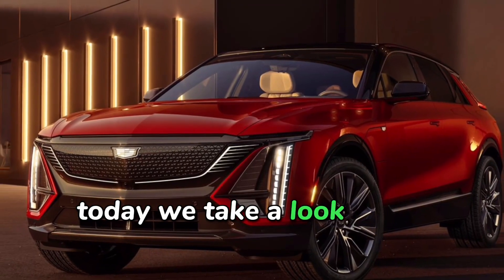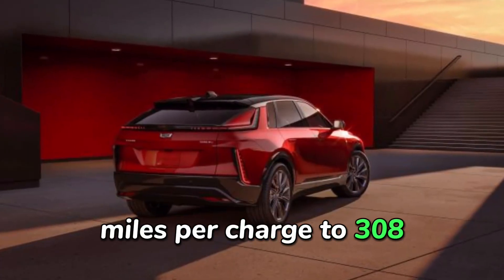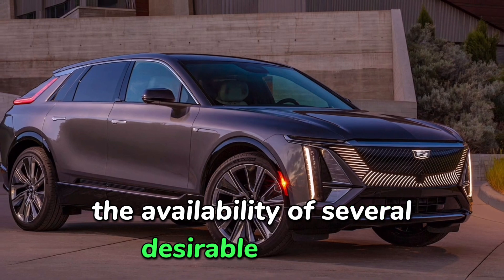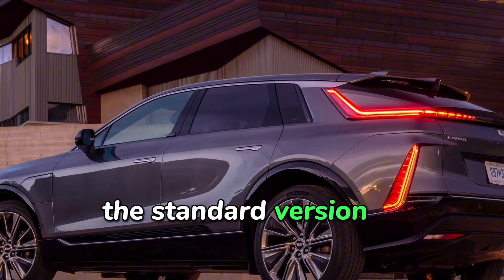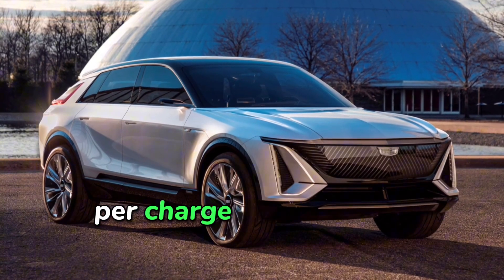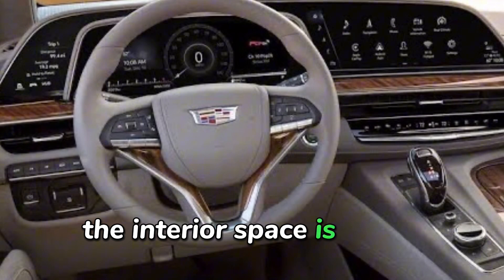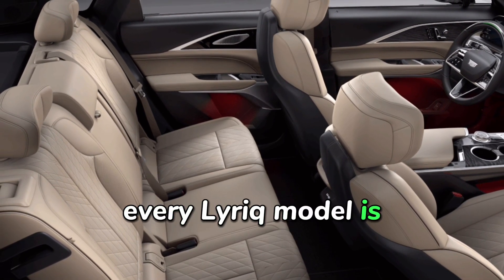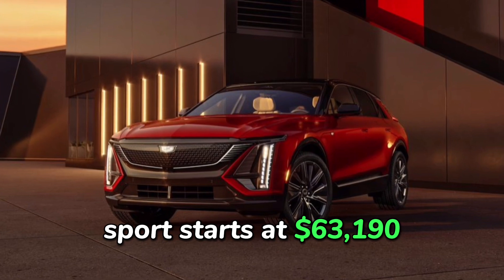2024 Cadillac Lyriq has a surprise under the hood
Welcome to Car That Car, today we look at the 2024 Cadillac Lyric, subscribe real quick before before we took a look under the hood, I’m lying there’s nothing under the hood.

For 2024, Cadillac has streamlined the Lyriq series into three clear trim levels, each offering a progressive array of features. The introductory trim, named Tech, comes with the standard 340-hp single-motor electric powertrain. However, its range has slightly decreased from an estimated 312 miles per charge to 308. It comes standard with a large, curved 33.0-inch digital dashboard display, wireless Apple CarPlay and Android Auto, a wireless smartphone charging pad, a fixed glass roof, 20-inch wheels, and faux leather upholstery.

The next level, the Luxury trim, features customizable ambient interior lighting, wood interior trim, a heated steering wheel and front seats, and adaptive cruise control and opens up the availability of several desirable options including Cadillac's Super Cruise hands-free driving system.

The highest tier, the Sport, boasts a bolder exterior with elements like darkened chrome trim and a distinctive grille design. You can also upgrade to the 500-hp Dual Motor AWD model, which also boasts a 3500-pound towing capacity.

Hang around till the end of the video and inwill cover pricing, see good things do happen to those who wait,

The standard version of the Lyriq features rear-wheel drive with a 340-hp electric motor located on the rear axle.  Lyriq reached 60 mph in 5.7 seconds.  The optional 500-hp dual-motor all-wheel-drive setup adds a front motor, enhancing performance hitting 60 mph in just 4.6 seconds.

The Lyriq is equipped with a 102.0 kWh battery, providing an estimated range of up to 308 miles per charge for the single-motor model and 307 miles for the dual-motor variant. All Lyriq models come with DC fast-charging capabilities and can also be charged using standard home power outlets.

The Lyriq's interior boasts a luxurious design, combining elements of metallic accents with wood on the door panels and center console, enhancing its upscale ambiance. Lyriq utilizes advanced noise cancellation technology to minimize road noise. The interior space is ample with a bench seat in the back providing seating for five.

The dashboard of the Lyriq, similar to that of the Escalade, features a prominent 33.0-inch curved LED touchscreen, which functions as the central hub for both the SUV's infotainment system and the driver’s gauge display.  The  infotainment system can also be operated via a click wheel located on the center console. Standard technology features include Apple CarPlay, Android Auto, and a Wi-Fi hotspot. Additionally, every Lyriq model is equipped with a luxurious 19-speaker stereo system designed by the high-end audio specialists at AKG, ensuring a rich auditory experience. The Super Cruise hands-free driving system requires a subscription.

And now the pricing you have been waiting for

The base model known as Tech starts at $58,590

Luxury starts at $62,690

And the top of the line Sport starts at $63,190

Unlike many EV’s with frunks, The Lyriq does not offer additional storage under the hood. Let’s talk about cars tomorrow..